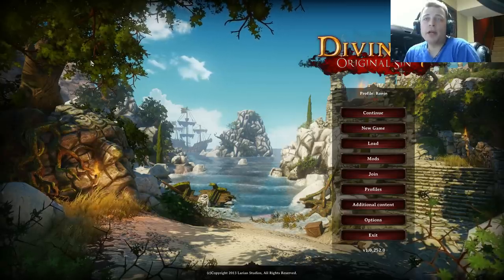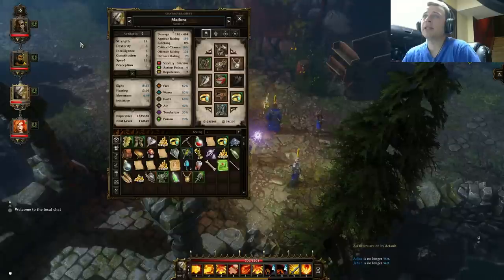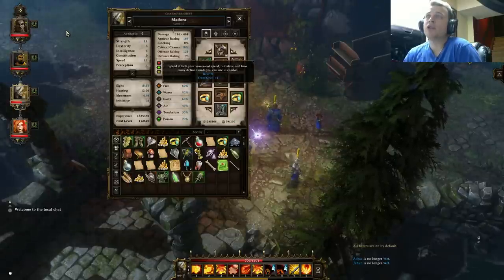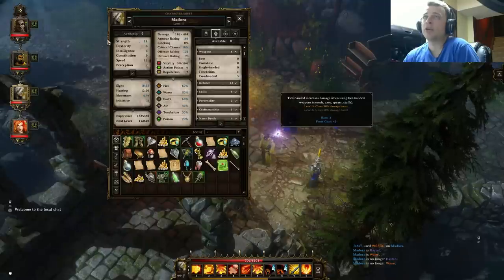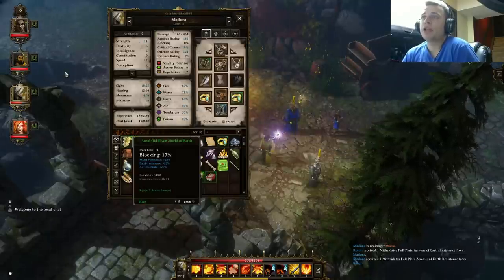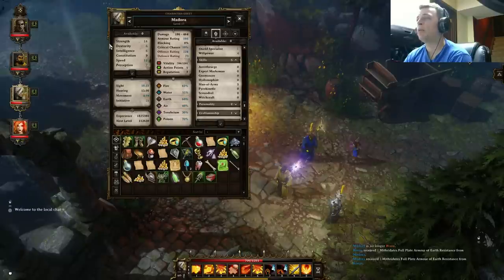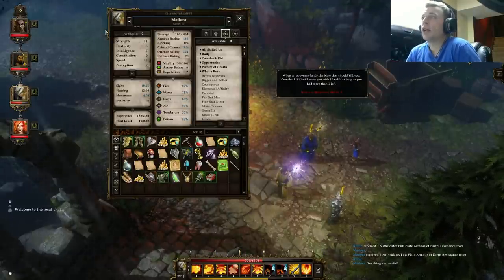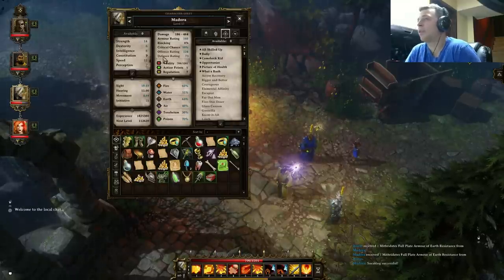Divinity Original Sin Building Knight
I recorded this video just before Enhanced Edition released, some information may be slightly off. I will probably replay a bit of the game to clarify some of the changes.

This is how i Build my Knight in Divinity OS. This class is great in the beginning but does become less awesome near the end of the game. Like most the Classes in DOS you want to plan your build a little at least, so have an understanding of the game mechanics before moving on with the game.

Your Knight/ warrior / fighter or W/E is there to hold the line so your caster(s) don't get hit on the first turn.

High STR and Constitution will be key for this class.